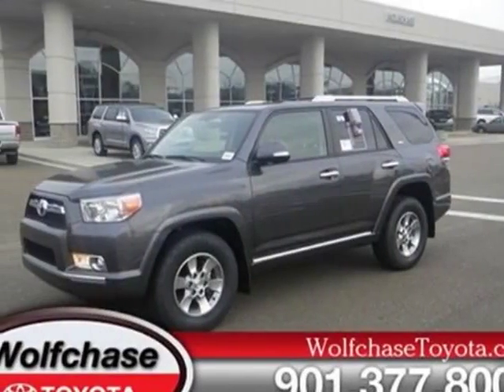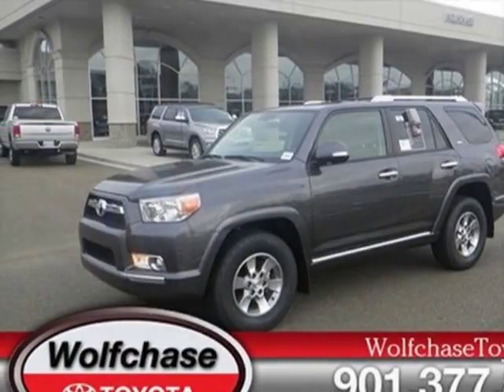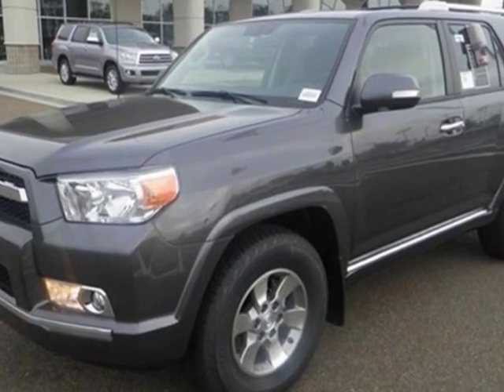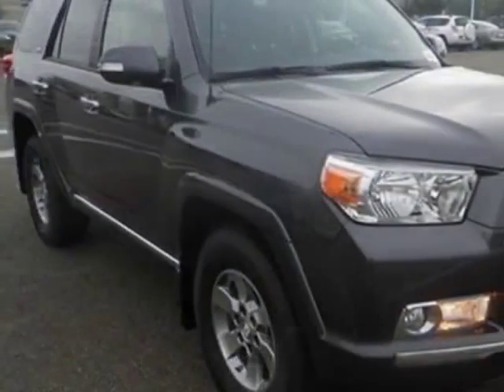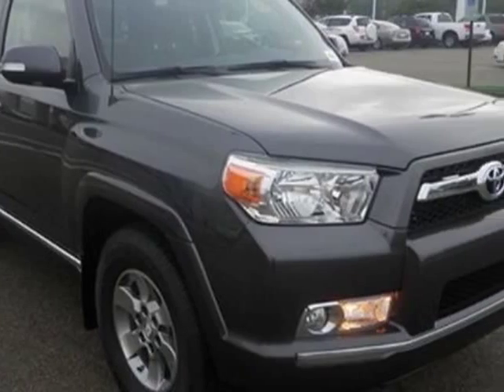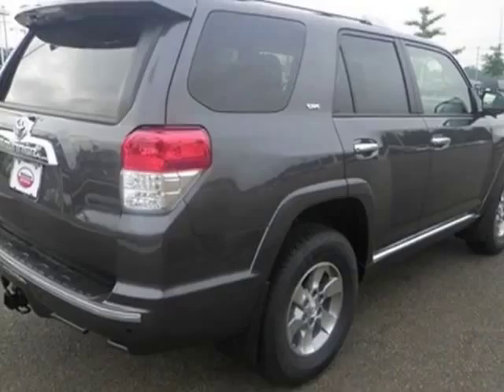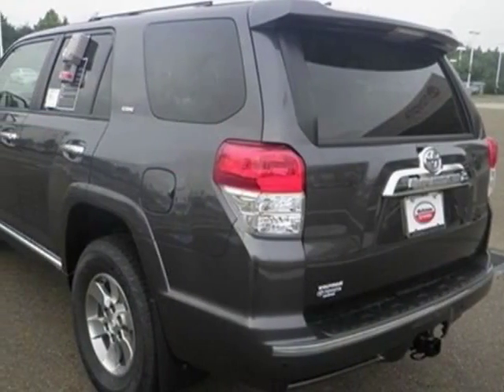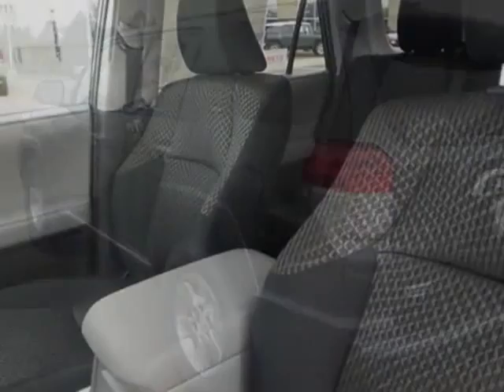2012 Toyota 4Runner RWD 4dr V6 SR5 SUV - Cordova, TN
Wolfchase Toyota, Cordova, TN - Toyota 4Runner 12 TOYOTA 4RUNNER 4DR RWD V6 SR5